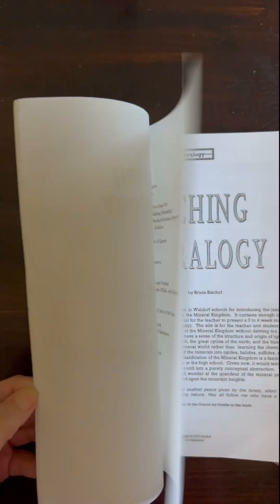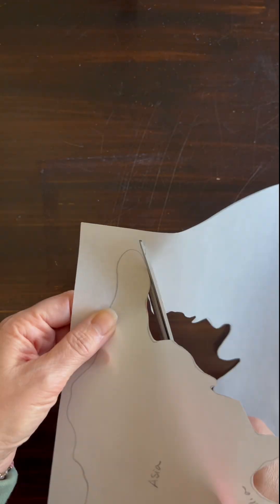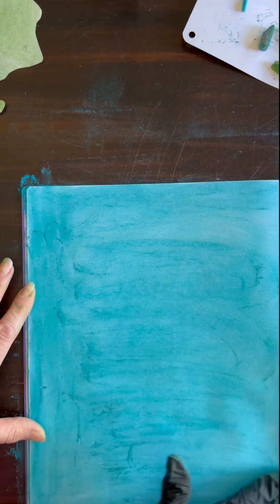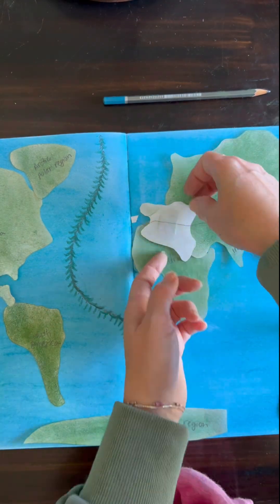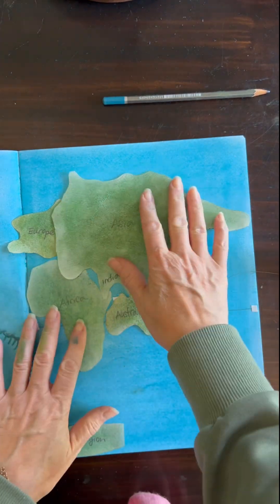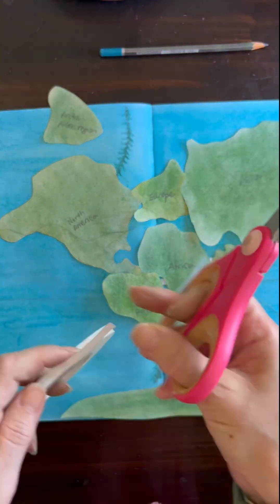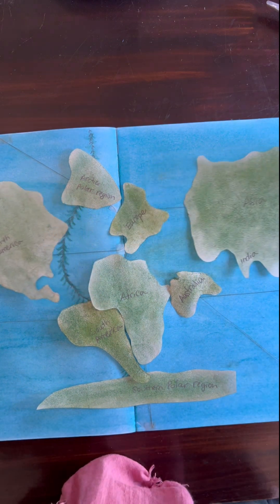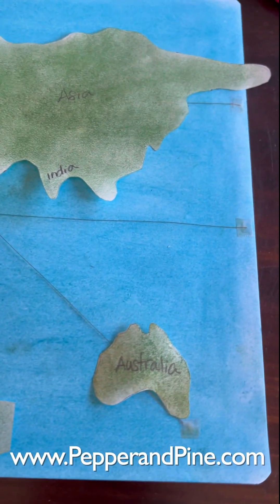Mid-Atlantic Ridge & Pangea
For our Waldorf mineralogy main lesson block, we continue with our lessons on land formation, plate tectonics and volcanic activity. While we have done the landforms for Pangea in the past, we are approaching this lesson a bit differently. We began by tracing the continents from an atlas. You could print off the continents on printer paper and cut them out alternatively. Next we labeled, colored with chalk, then relabeled the land masses. We used chalk to cover our double page layout in blue. We used a matte fixative to spray and set everything. Once dried, we added heavy duty thread with fabric double stick tape (but clear tape works fine as that what my daughter used instead), and fixed the continents to the string using tape, sticky side together. We could slide the land masses from pangea to the present day location. We included the mid-Atlantic ridge as well. We used our Live-Education Waldorf curriculum for grade 6, the book Puzzle Under the Sea, the story of Marie Tharp and an Atlas. We used our Sargent Art Chalk Pastels, Main Lesson Book, and matte Fixative. Other tools: scissors, tracing paper, tape and thread.